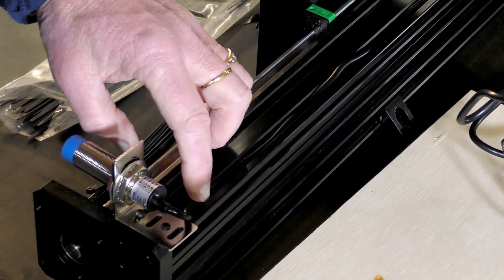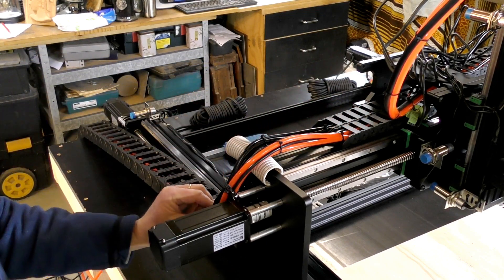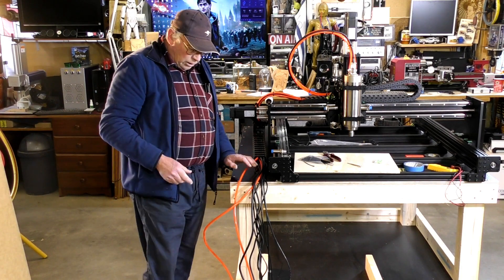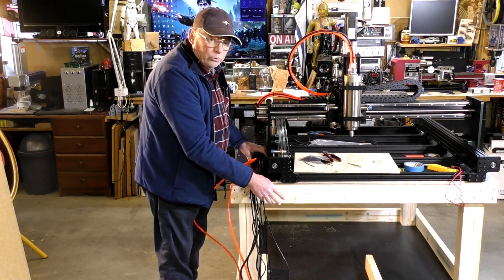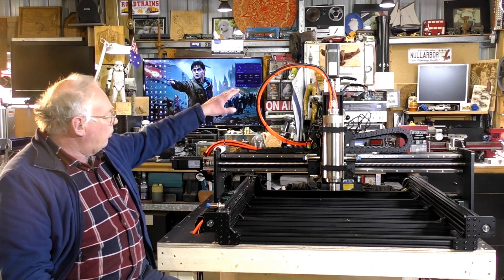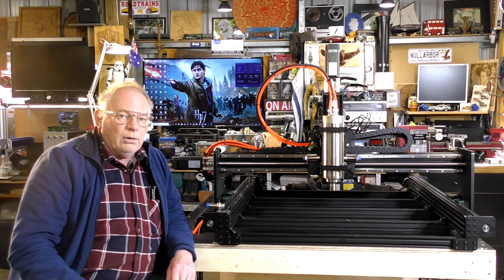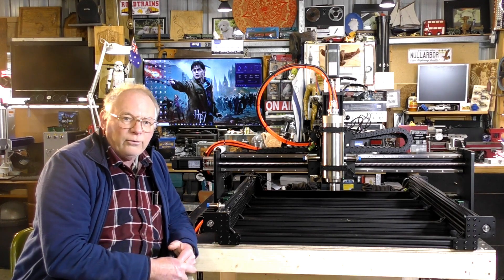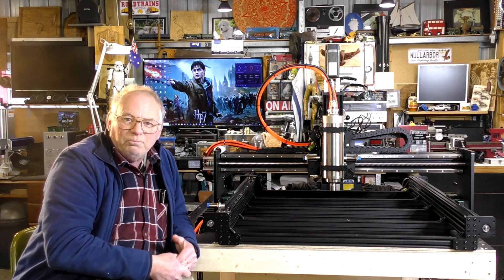Part 10 QueenAnt PRO V2 Super Enhanced CNC Router MORE running the machine's electrical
A Roger Webb CNC Router Build Video 836 Part 10 QueenAnt PRO V2 Super  Enhanced CNC Router MORE running the machine's electrical

ROGERWEBB5798
(ONLY AT THIS ADDRESS BELOW)

& Purple Planet

AND